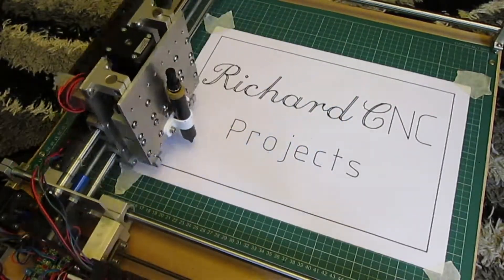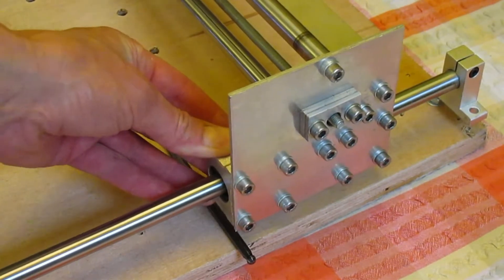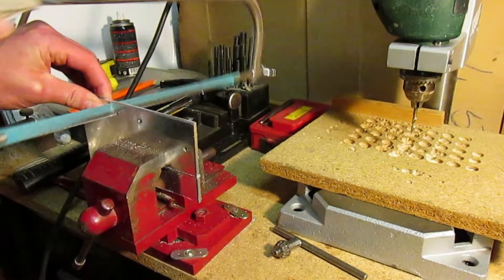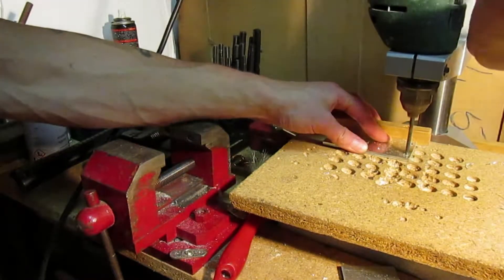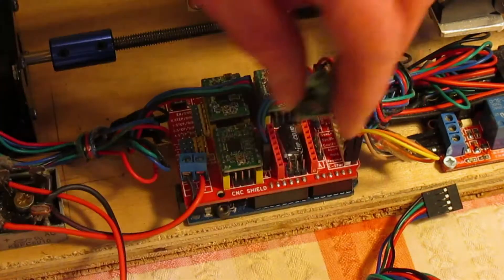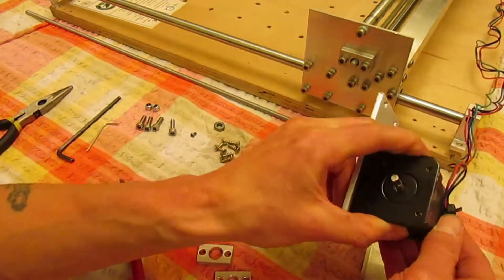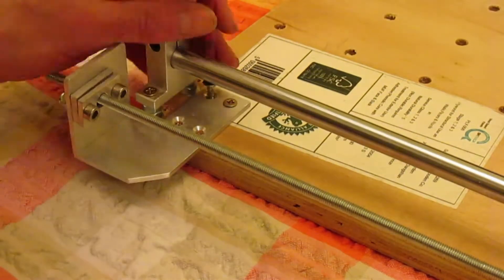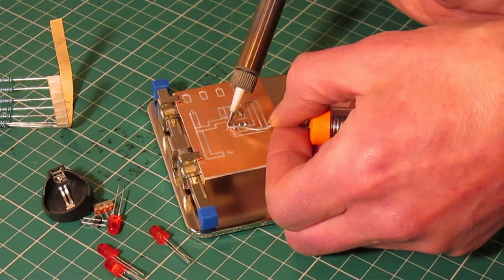X Axis Clone - DIY CNC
This project started as a plotter and changed to a CNC router but the X-Axis had some flex in it so I added an extra Nema 17 stepper motor and A4988 driver board.